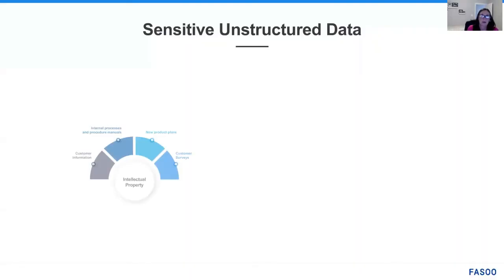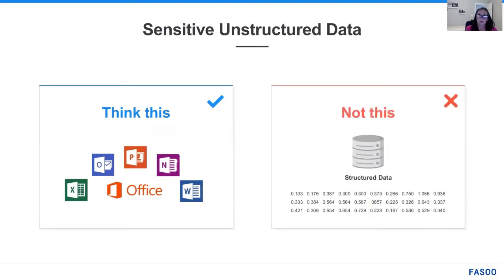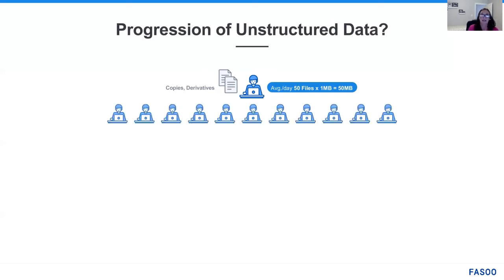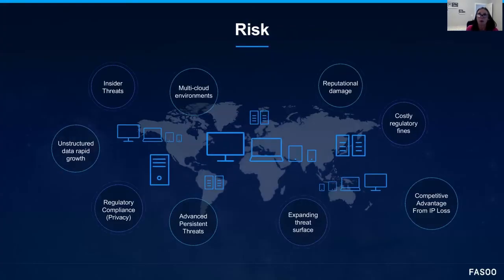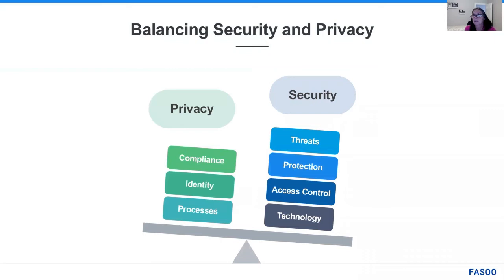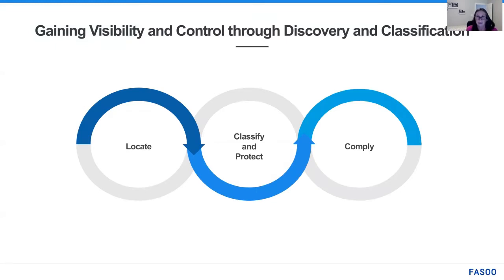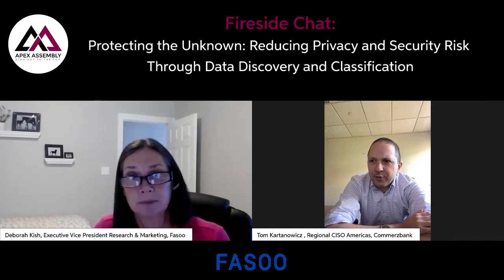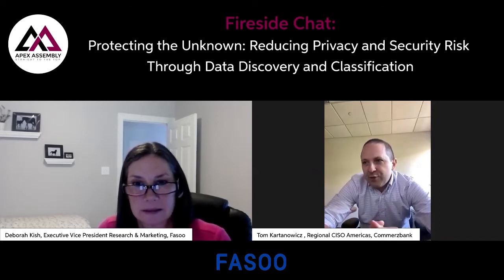[Protect Unknown Data] Reducing Privacy and Security Risk Through Data Discovery and Classification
Fireside Chat: “Protecting the Unknown: Reducing Privacy and Security Risk Through Data Discovery and Classification “

Speakers:
- Deborah Kish, Executive Vice President of Research & Marketing, Fasoo
- Tom Kartanowicz, Regional CISO Americas, Commerzbank

Few organizations fully understand and measure the privacy and security risks of unstructured data. Recent cyber-attacks and Privacy regulations like the California Consumer Privacy Act (CCPA), and Europe’s Global Data Privacy Regulation (GDPR) presents several challenges for businesses. The biggest challenge with compliance is not knowing what data you have, where it is located, or who can access it. Complying with privacy and industry regulations means that you need to protect and trace personally identifiable information, and respond to incidents and data subject requests. Reducing your security and privacy risk through data discovery and classification will improve your incident response times and strengthen your regulatory compliance position.

Listen to this Fireside Chat and learn:

- About the risks associated with sensitive unstructured data
- How discovery and classification strengthen security and privacy and improve incident response times
- How to fast track data security and privacy initiatives and maintain compliance with regulations such as the CCPA & GDPR
- How to reduce your risk footprint and improve data management

[About Fasoo]

Fasoo provides unstructured data security, privacy, and enterprise content platforms that protect, control, trace, analyze and share critical business information securely to prevent data breaches and protect intellectual properties, while enhancing productivity.  Fasoo’s continuous focus on customer innovation and creativity provides market-leading solutions to the challenges faced by organizations of all sizes and industries.

Fasoo, The Global Leader in E-DRM (Enterprise Digital Rights Management) / IRM (Information Rights Management) space